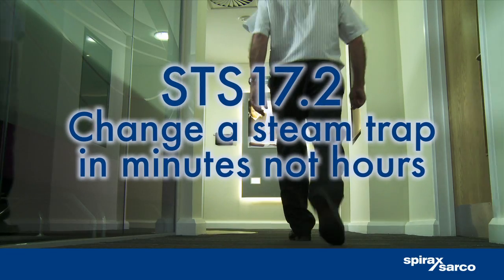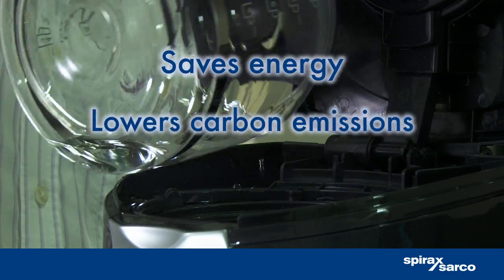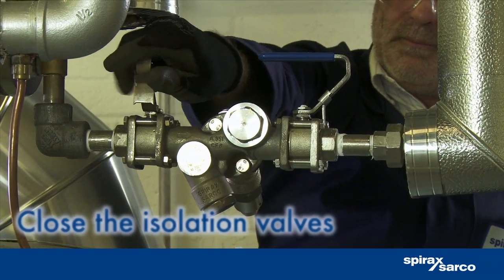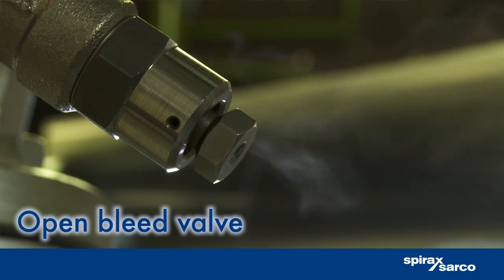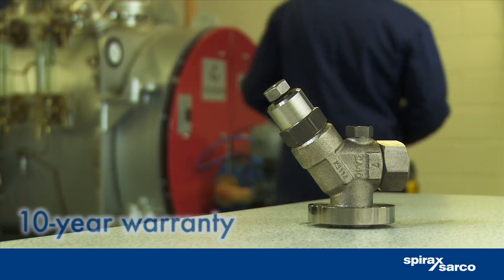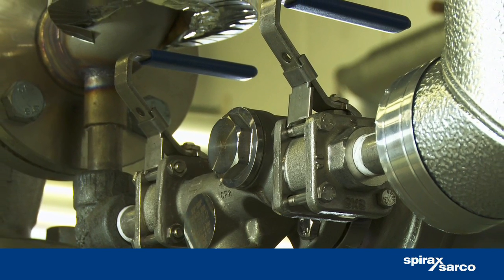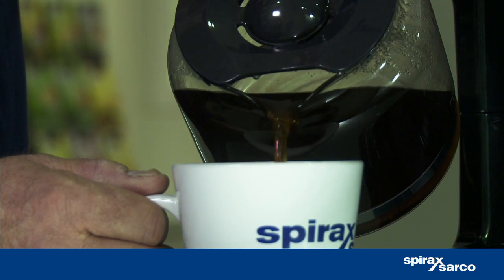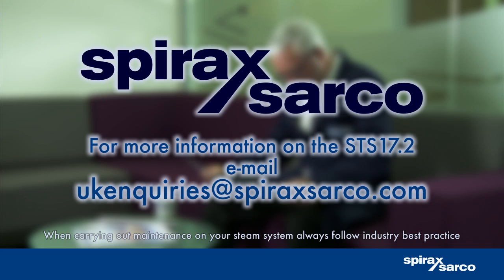Steam traps explained: how to change a Spirax Sarco steam trap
How to change your Spirax Sarco STS17.2 steam trap in the time it takes to make a cup of coffee.
If a steam trap fails, you’ll want to minimise plant downtime by using a trap you can change in just a few minutes.  Here, you’ll see how quick and easy this can be by using a Spirax Sarco STS17.2, saving you time and money.

In this video our experts will take you through the process step-by-step, explaining how to safely change your steam trap.
Your STS17.2 steam trapping station has been designed to provide a safe and convenient ready-to-install trapping solution, with an upstream isolation valve, quick-fit connector with strainer, check valve and downstream isolation valve.
The STS17.2 steam trapping station will not only save energy, lower carbon emissions and minimise downtime, it will also enable quick maintenance and replacement of steam traps without shutting down your process.
Its compact size means you can use it even if you can’t fit a conventional trapping station so if you are really tight on space, you can still gain the benefit of a steam trap.
To find out more about the STS17.2 and our other steam trap products: